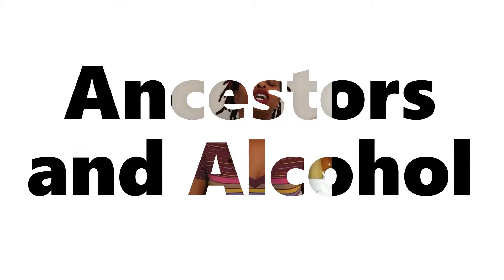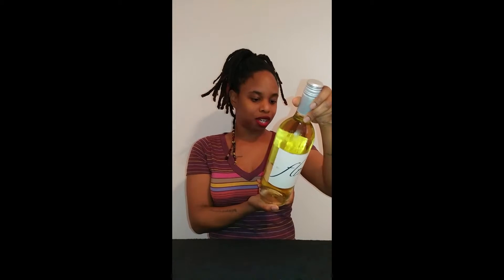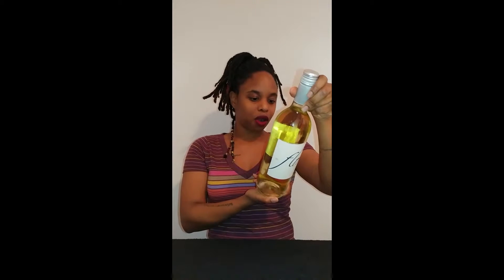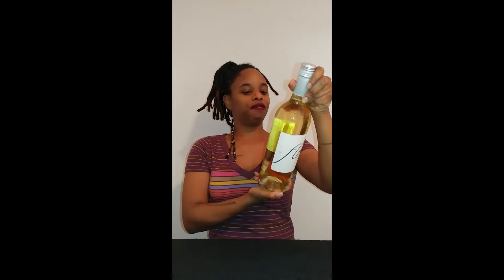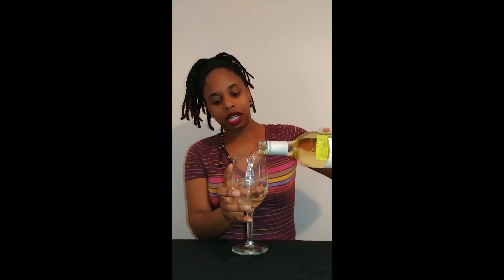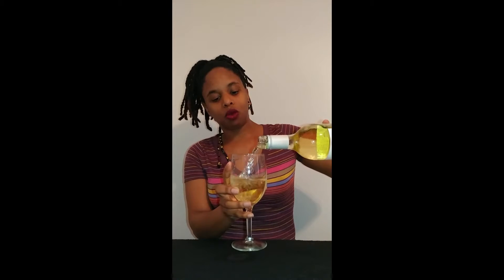Black Owned Alcohol Review : Flo Moscato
Today I will be reviewing a 2014 Moscato from the FLO Wine Brand. Flo Wine is owned by Marcus Johnson the jazz pianist.

For more information on Flo Wine and Marcus Johnson check out his

I do not own the snippets in this video they belong to Marcus Johnson - Doc's Groove